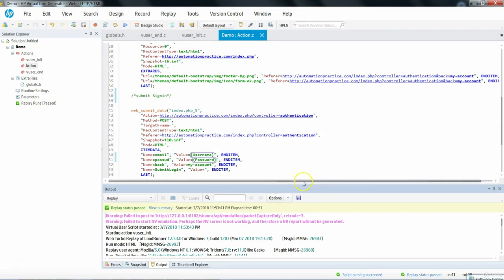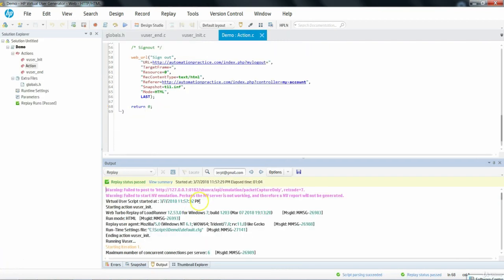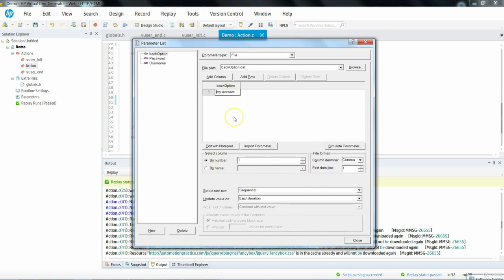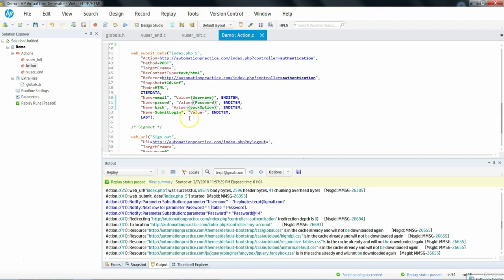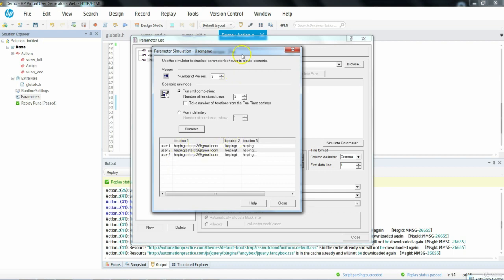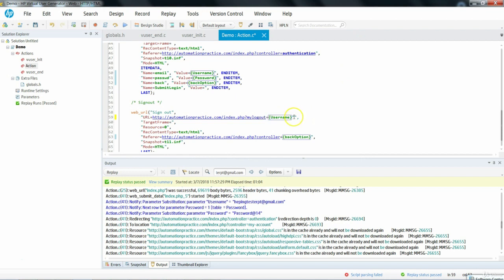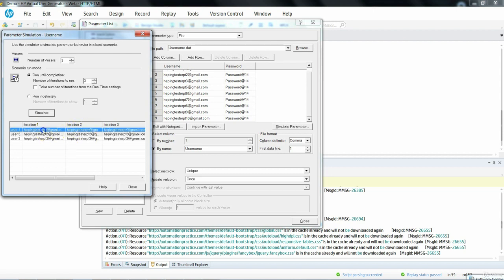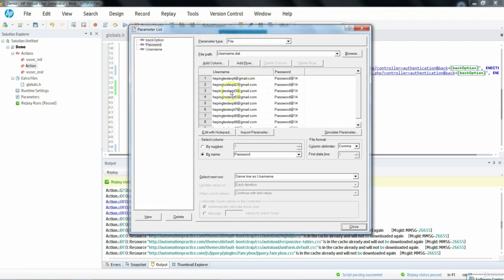20 Various Paramter Options & Parameter Simulation